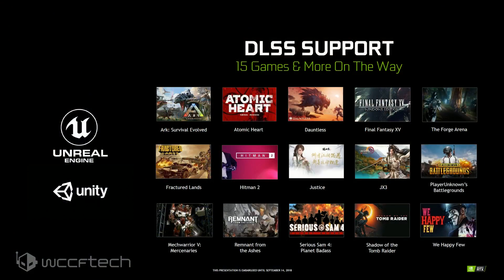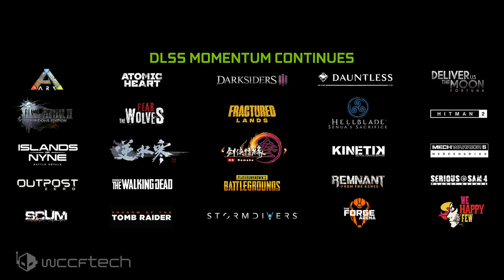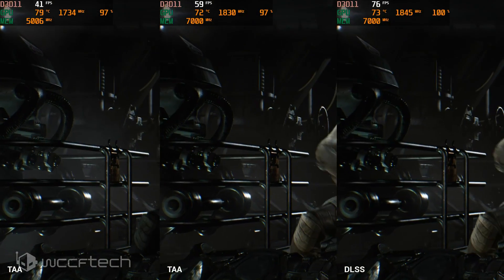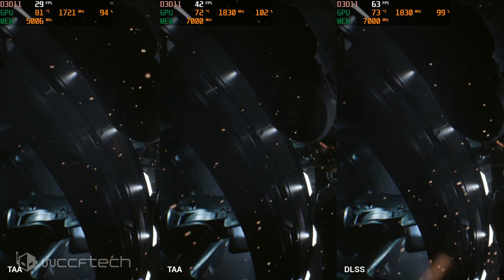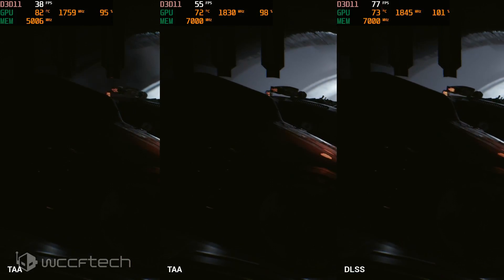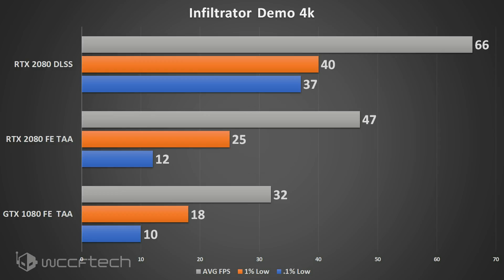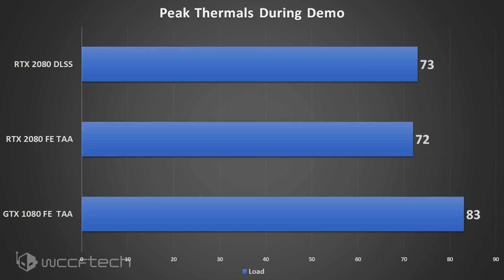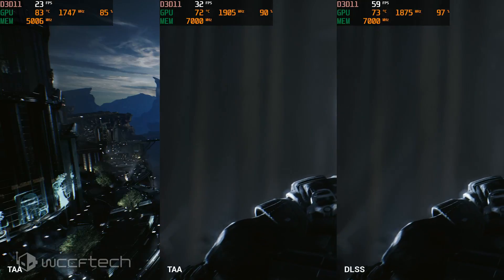GeForce RTX 2080 DLSS Performance Analysis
We take a dive into Deep Learning Super Sampling, or DLSS, and see how well it performs on the RTX 2080 as well as thermals and power draw when enabled.